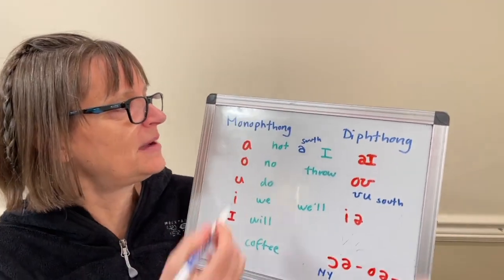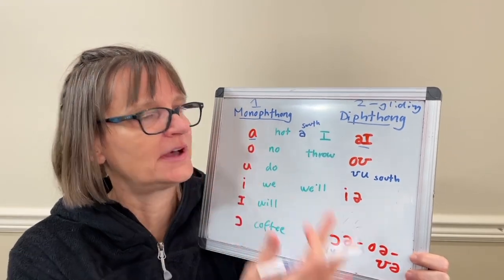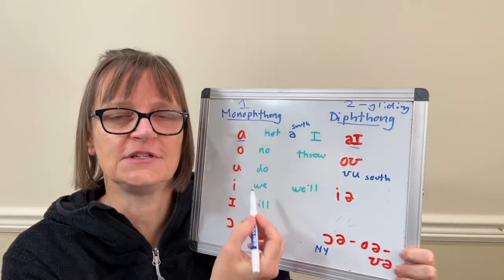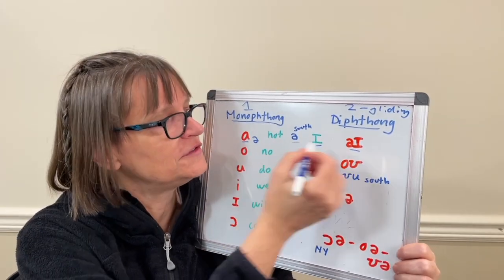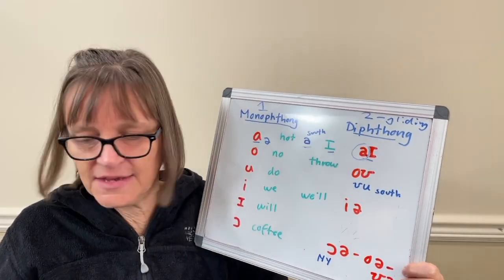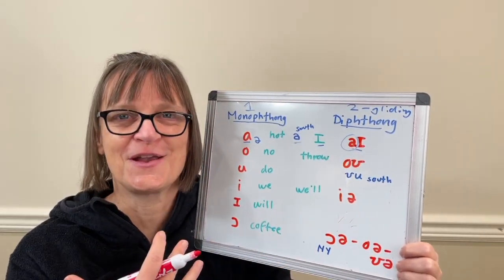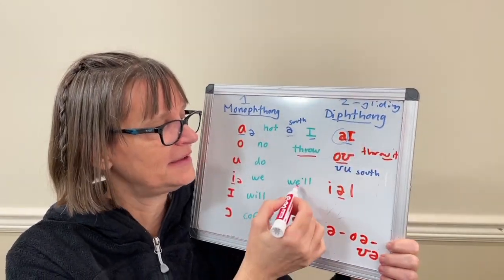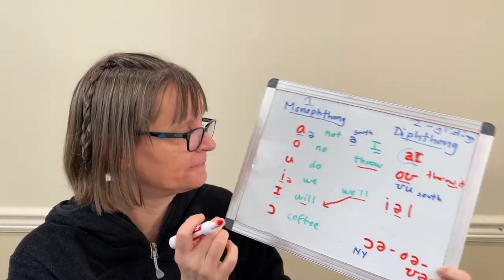American English Regional Dialects: Monophthongs and Diphthongs, Changing Vowel Sounds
English vowels can be monophthongs (single tongue position/sound) or diphthongs (gliding between 2 tongue positions to make the vowel sound). For the basic monophthongs and diphthongs, check out these videos and our vowels playlist
We also change the vowels from monophthongs to diphthongs and vice versa in different speaking contexts and with different regional dialects. We discuss some examples of this in this video.